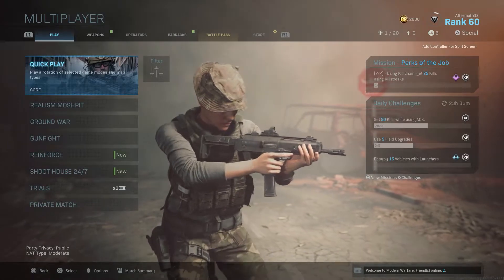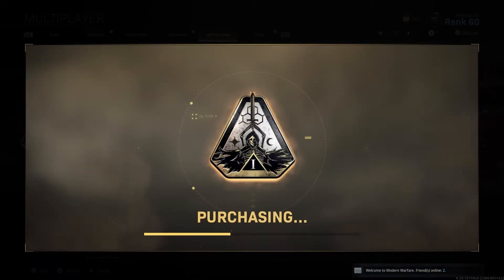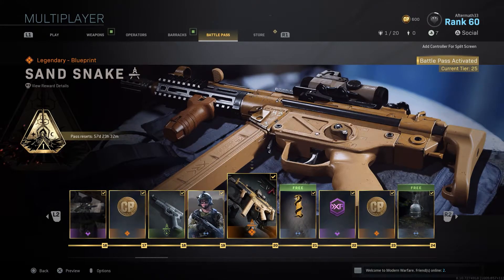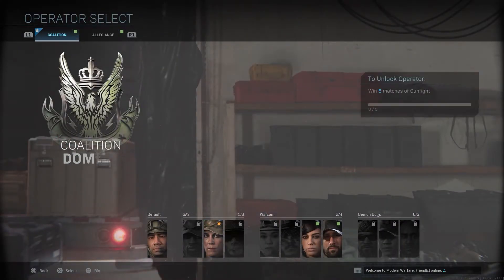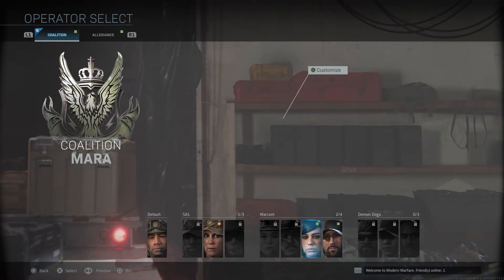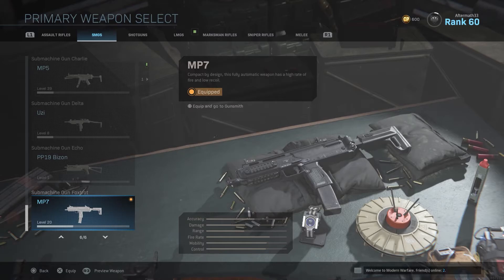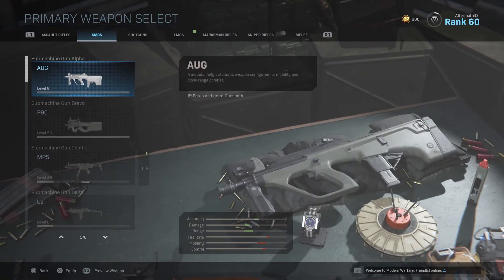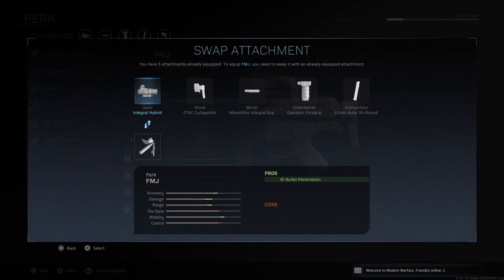What's inside the Battle Pass for Call Of Duty Modern Warfare?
In this video i will show you the things you receive when you purchase the battle pass with 20 tiers included. Sometimes you want to know what you'll get before you make the purchase. I hope this helps everyone.